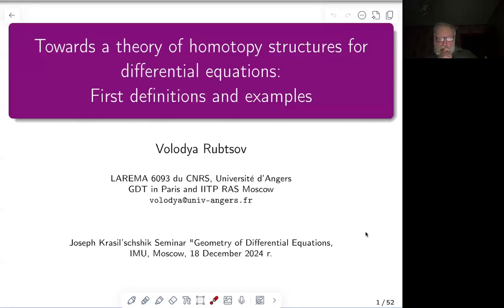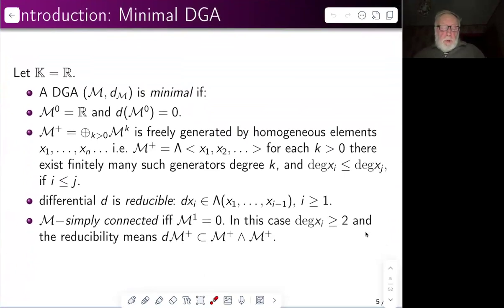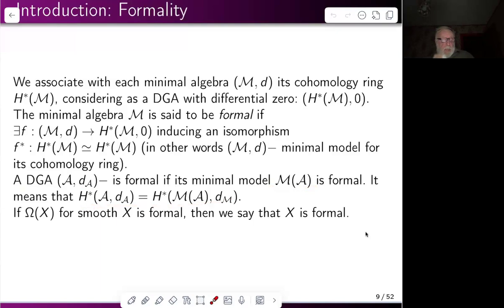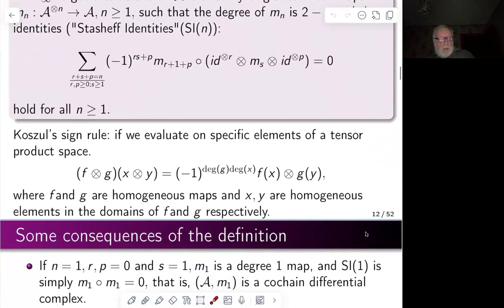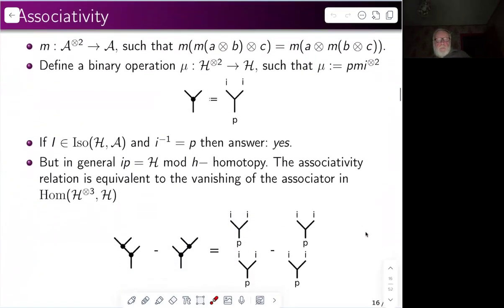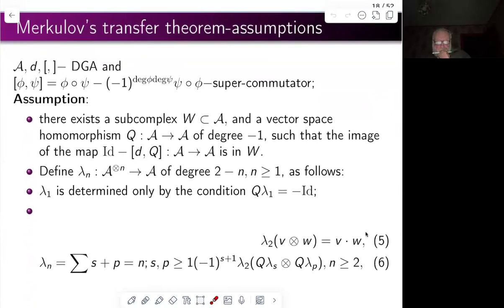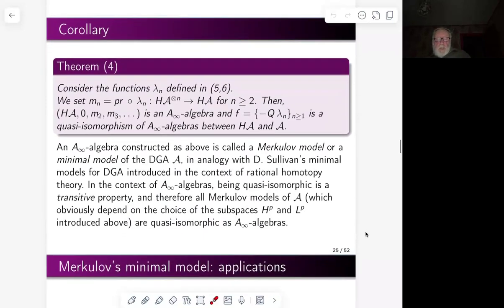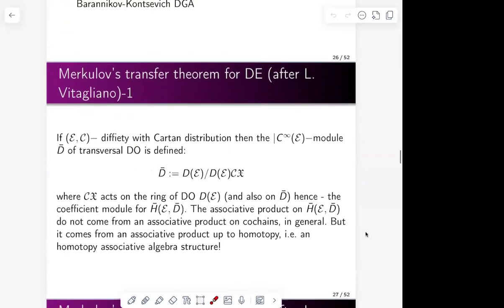Seminar GDEq. Towards a theory of homotopy structures for differential equations: ... Part 1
18 Dec 2024
Vladimir Rubtsov
Towards a theory of homotopy structures for differential equations: First definitions and examples. Part 1